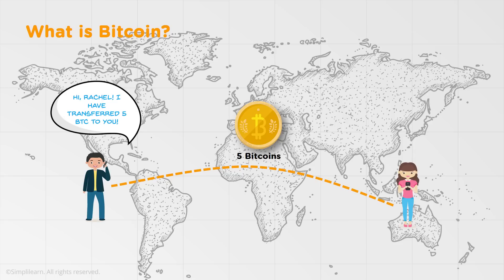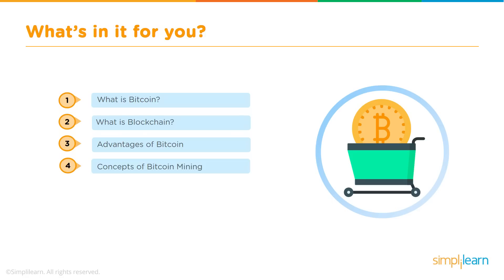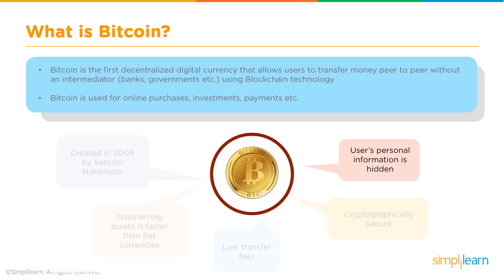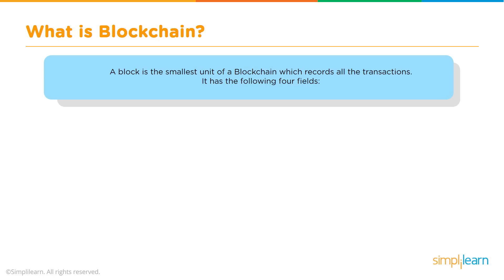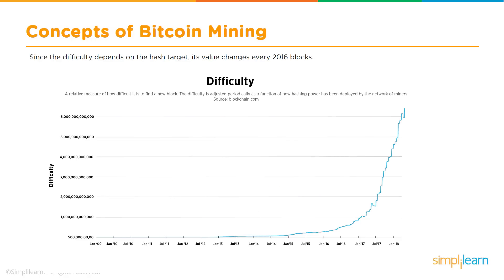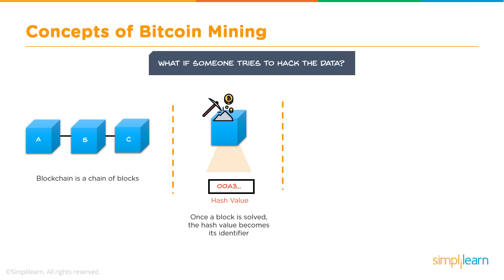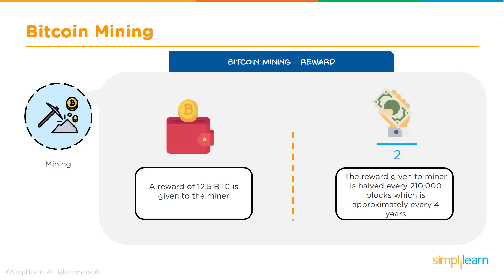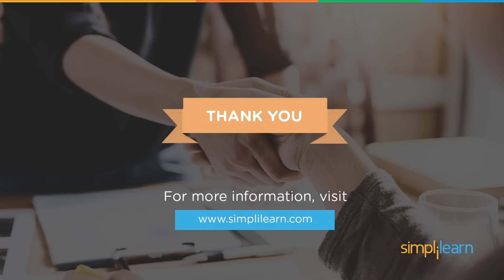What is Bitcoin Mining? | Bitcoin Mining Explained | How Bitcoin Mining Works | Simplilearn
This Bitcoin Mining' video will help you understand what is Bitcoin, what is Blockchain, advantages of Bitcoin, advantages of Bitcoin mining, what is Bitcoin mining and how does it work and at the end you will also see a use case on Bitcoin mining. Bitcoin is the first decentralized digital currency that allows users to transfer money peer to peer without an intermediator (banks, governments etc) using Blockchain technology. Bitcoin is used for online purchases, investments, payments etc. and Bitcoin mining is the process of verifying Bitcoin transactions and recording them onto the public ledger (i.e., Blockchain). In order to understand Bitcoin mining, we need to understand the 3 major concepts of Blockchain which are distributed public ledger, SHA-256, and proof of work. Now, lets deep dive into this video and understand these concepts and how Bitcoin mining actually works.
Below topics are explained in this Bitcoin Miningvideo:
1. What is Bitcoin? ( 01:45 )
2. What is Blockchain? ( 03:52 )
3. Advantages of Bitcoin ( 03:03 )
4. Concepts of Bitcoin mining ( 06:08 )
5. Bitcoin Mining ( 15:01 )
6. Use case - Bitcoin Mining ( 18:04 )

✅ Skills Covered
- Agile
- Git
- SQL
- Core Java
- Spring
- Spring Boot
- HTML and CSS
- AWS
- Docker
- Jenkins
- JavaScript
- ReactJS
- Cucumber
- Maven JSP
- JDBC
- MongoDB
- JUnit